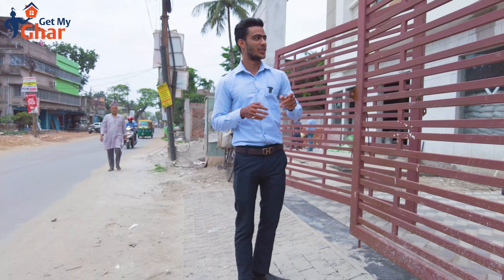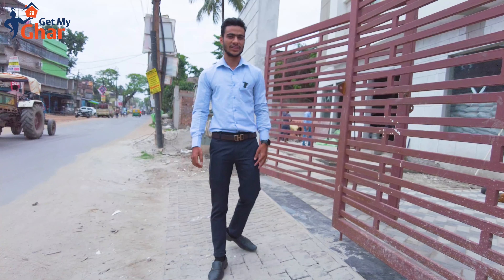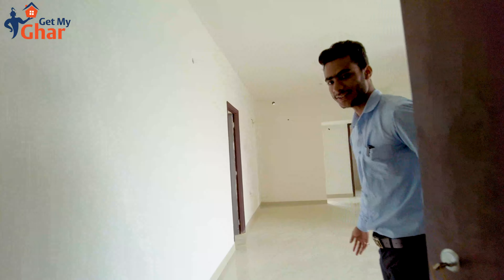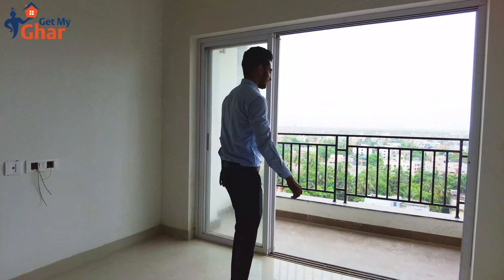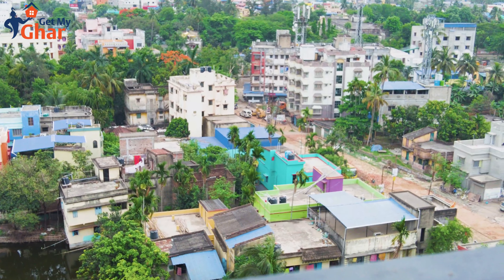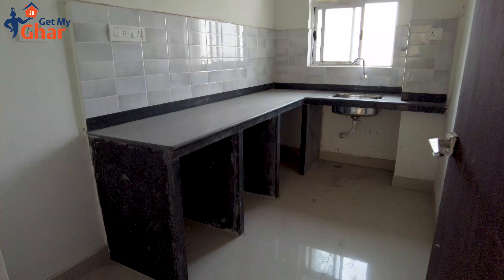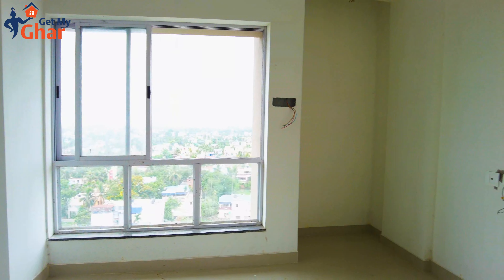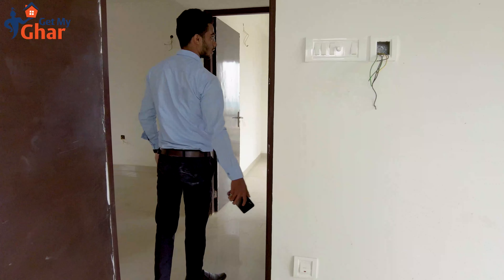Elysiya Project Bengali Version | ☎️ 9147020101 | Joka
Welcome to SHIVOM ELYSIYA - A Signature Housing Project by SHIVOM REALTY. This project is located on 32 cottahs (approx.) of Freehold land at Thakurpukur Kolkata ( near 3A Bus stand ), off James Long Sarani and the total development area will be estimated at more or less 70,000 sq. ft. Quality living designed to exceed your expectations! The Elysiya Project in Joka is an ambitious and groundbreaking initiative set in the suburb of Joka, located in a serene and natural environment. It is a pioneering venture that aims to establish a sustainable and self-sufficient community, blending modern living with a deep respect for nature.

At its core, the Elysiya Project envisions a harmonious coexistence between humans and the environment. The project is designed to prioritize eco-friendly practices, renewable energy sources, and a conscious approach to living in balance with nature. The ultimate goal is to create a model community that showcases the possibilities of sustainable development.

The Elysiya Project in Joka is not just about constructing buildings; it is about creating a vibrant and engaged community. The project fosters a sense of community spirit by organizing regular events, workshops, and educational programs. These activities aim to raise awareness about sustainable living practices, inspire innovation, and encourage collaboration among residents.

So, are you ready to make this address a permanent ONE?

Hold your breath and lose yourself to the extravagance and splendor of Shivom Elysiya!